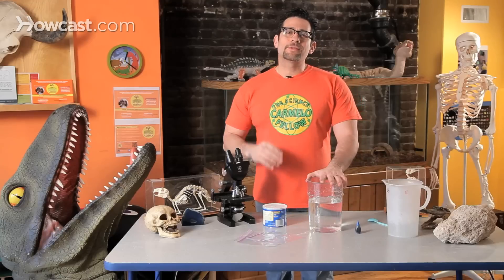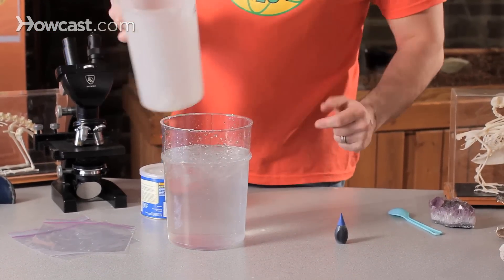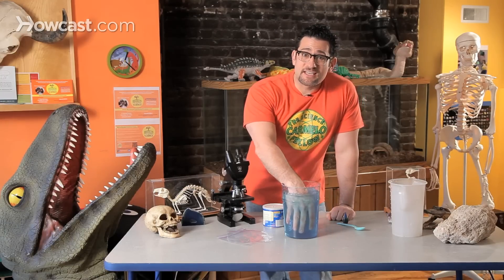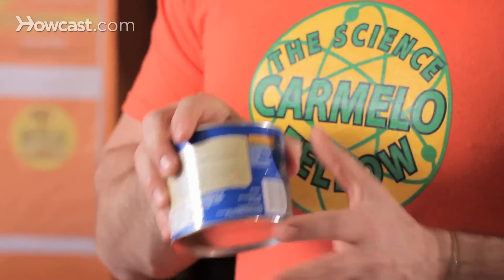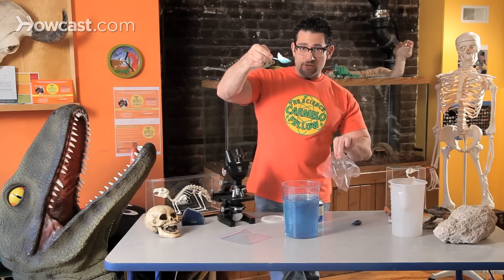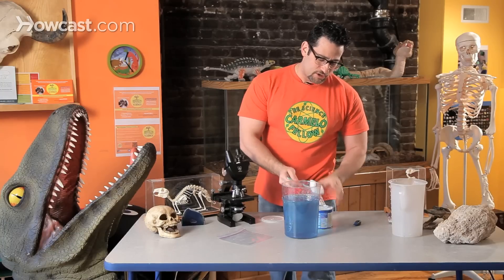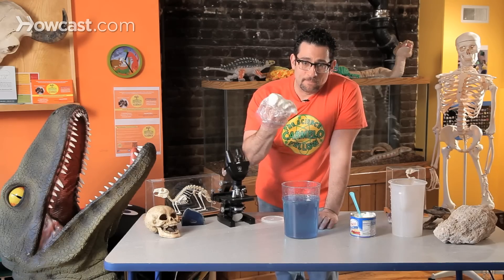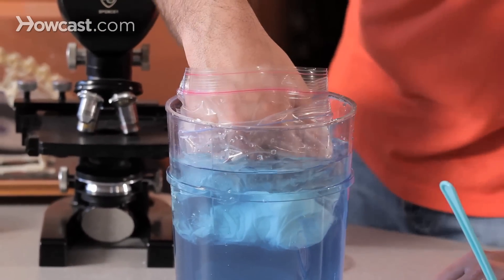How to Demonstrate Insulation Principles | Science Projects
Hey, guys. Has this ever happened to you?  You turn on the shower. You’re getting ready to take a shower. You take your clothes off, and you step foot into the shower. The water is freezing, and you scream, right?

Well, think about that. The cold water made you literally scream, jump. You jumped out, but why?
Well, I want to show you something really cool. Because some animals, think about it, live in ice cold water. How are they able to do that?  Well, I’m going to show you how. And all you need are a few materials that I guarantee you have somewhere in your home.

All I need is water. And, we’re going to pretend to make really icy cold arctic water. I’m going to load this up with ice. Okay?

And just for fun, I always like to do this. When you think of hot, what comes to mind?  Red. When you think of cold, what comes to mind? Blue. So check this out. I’m going to add a couple drops of blue food coloring. Just so that it makes you guys really start to think about things that are cold.
Now, I’m going to take my hand, and I’m going to put it in the ice cold water. I’m going to see how long it’ll take me to feel the iciness of this water. Eventually it’s going to hurt to the point that I have to pull my hand out.

Ready?  Set. Go.  It’s in.

Right now you see, I can take it. I’m a man. Actually, wait. It’s starting to hurt, and it’s really starting to hurt. You see, the ice, the cold from the water is able to penetrate right now through my skin. It’s literally sucking out all the heat from my hand, and right now it’s hurting really bad.
I can’t take it anymore. It hurts.

But, I’m about to do something that’s going to take my hand, go in the water, and I will be able to leave it in the water all day and not even feel the coldness of the water.

Check this out. All I need is a Ziploc bag, and all I need is fat. Yeah, I said fat. Okay? This is called shortening. They use this in cooking.

Now I want you to think about a polar bear. Polar bears live their lives in ice cold water. You know why they don’t feel it? Their entire body is wrapped in blubber. The cold from the water literally cannot get through the fat. So the inside of their bodies are warm. The heat stays in, and the cold stays out because of the fat. If you don’t believe me, try this experiment.

Spoon, bag, fat. I’m going to become a polar bear.

I’m going to grab shortening, blubber, fat.

One. Make sure you leave it all the way at the bottom of your Ziploc bag.

And I’m going to take, two. Don’t touch it. Grab it from the outside of the bag, so you don’t get any of the fat. It’s really, really sticky. It’s really, really greasy. It’s fat.

And I’m going to take three. And, there’s a problem now. Some of you are thinking “Wait a second. Carmelo just said, ‘You’re not supposed to touch it.’  Well, then how am I going to put my hand in there and pretend to be a polar bear?”

Well, I’m going to show you a fun little secret.

Four teaspoons. That’s a lot of fat. Now check this out. I’m going to make polar bear hand.

Get a second Ziploc bag. I’m going to take this, and I’m going to stick this now into the bag of the fat. So it was a Ziploc bag with fat, and my hand in another bag. Now my hand is wrapped around in blubber. Just like a polar bear.

This water right now is freezing, and check this out. Put this one in.

This hand has fat, blubber, protecting me, keeping the heat in and keeping the cold out. This hand has no blubber, and right now, I’m feeling tons of coldness coming through my finger. It’s just sucking out the heat from my hand, and I feel nothing in my polar bear hand.

Okay, it’s starting to hurt. On this one, I’m still like la-de-da-de. I feel nothing. I could swim in this all day. Nothing at all.

If you want to check this out, and you want to become a polar bear, get some vegetable shortening, some Ziploc bags, some ice, some water, and go become a polar bear.

Have fun.